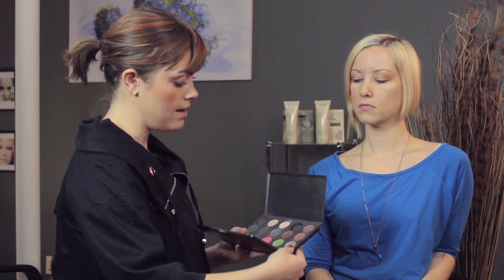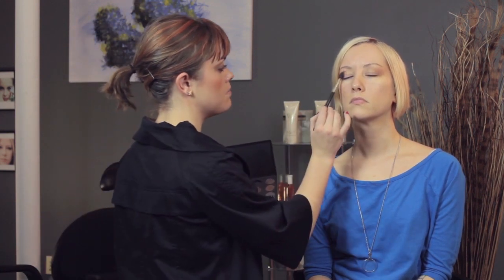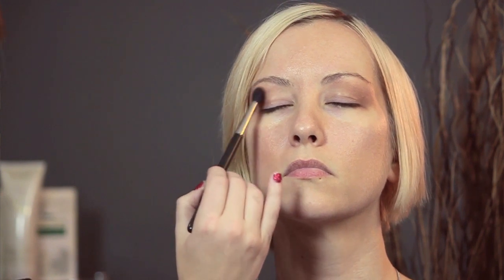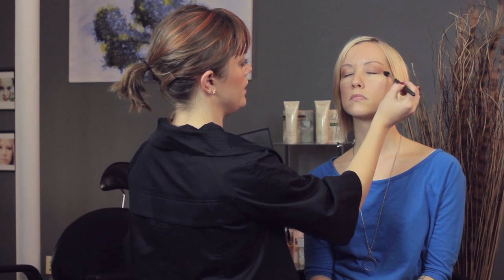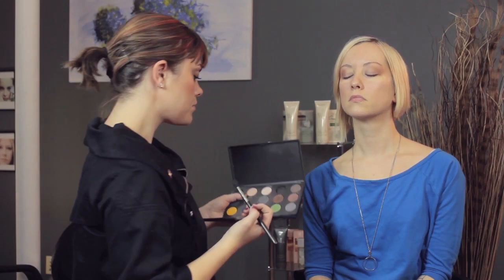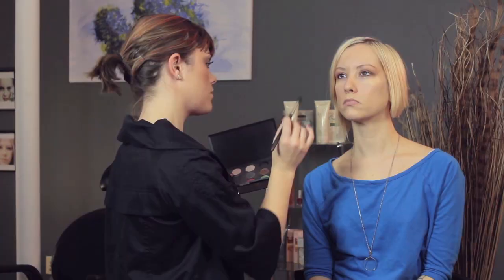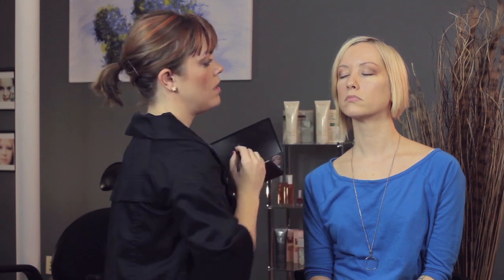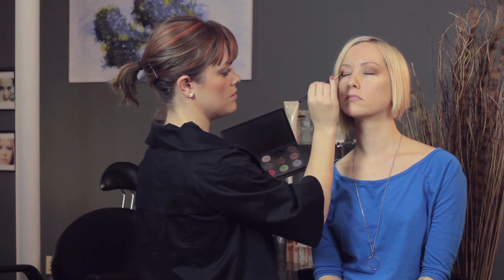How to Do Your Makeup Like Aria : Skin Care & Makeup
Aria is one of the four main characters on the show "Pretty Little Liars." Find out how to do your makeup like Aria with help from a certified makeup artist in this free video clip.

Series Description: Taking care of your skin and putting on your makeup are two concepts that are directly related in a number of different important ways. Find out about skin care and its relationship to makeup as a concept with help from a certified makeup artist in this free video series.